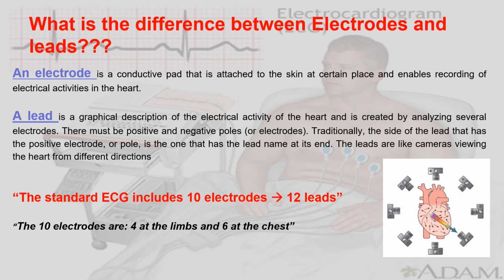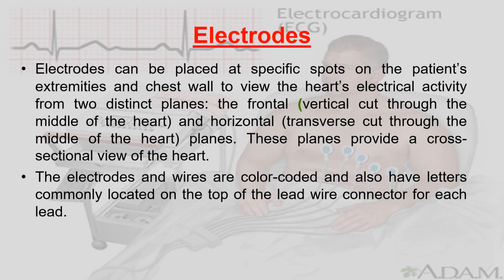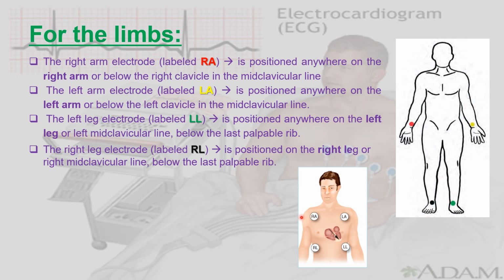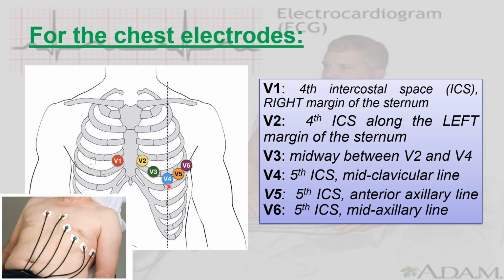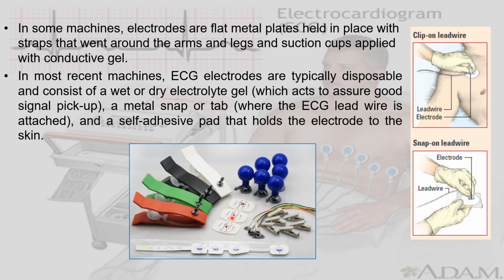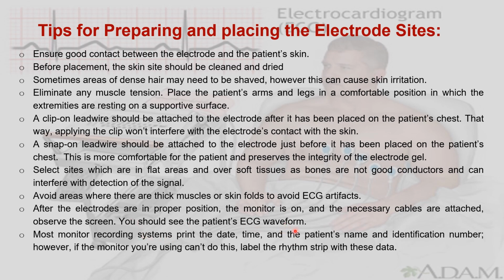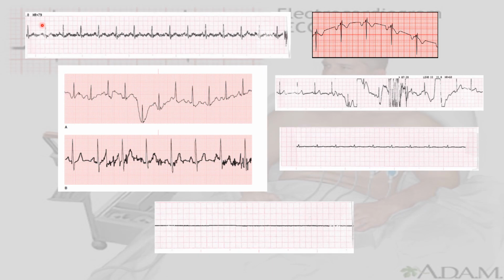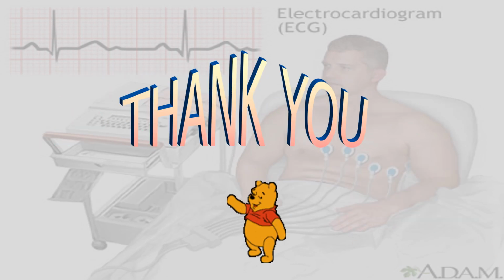ecg second year in english part two